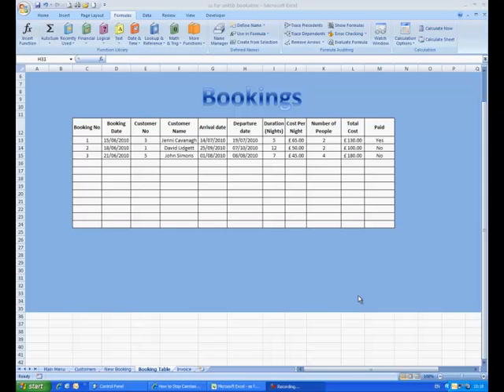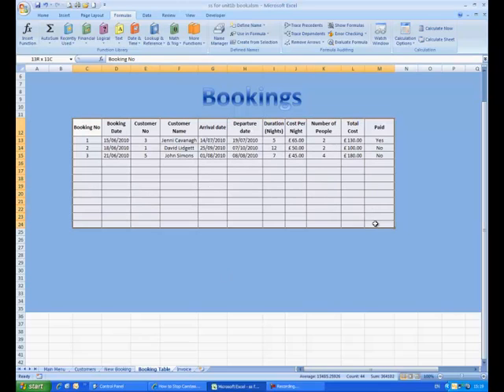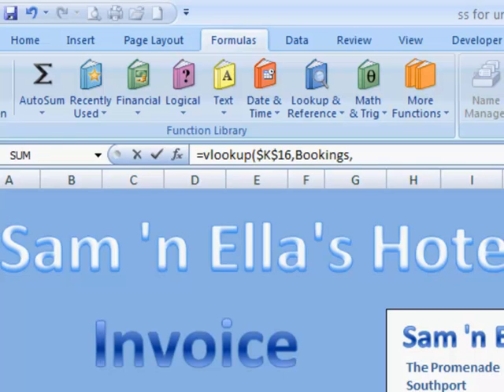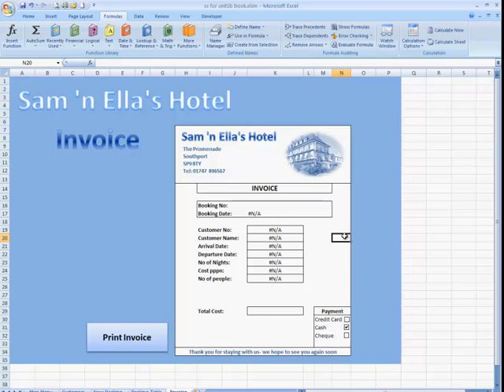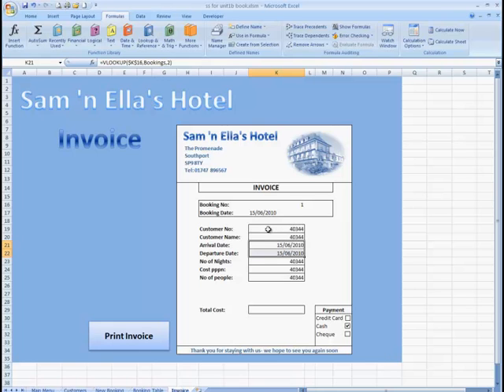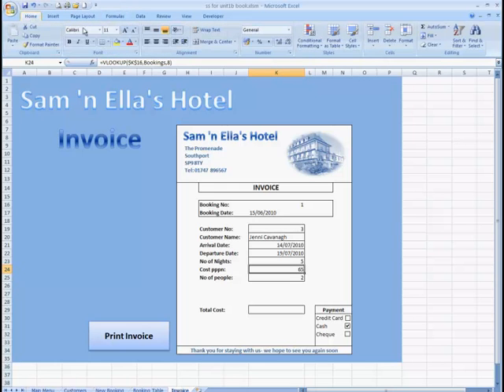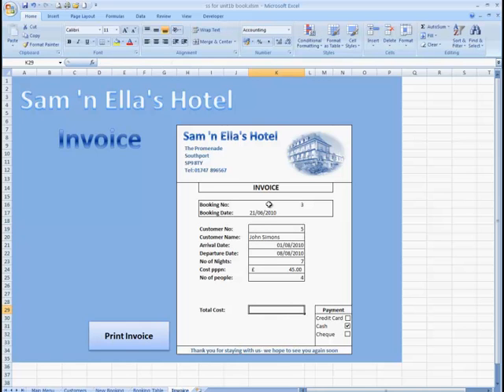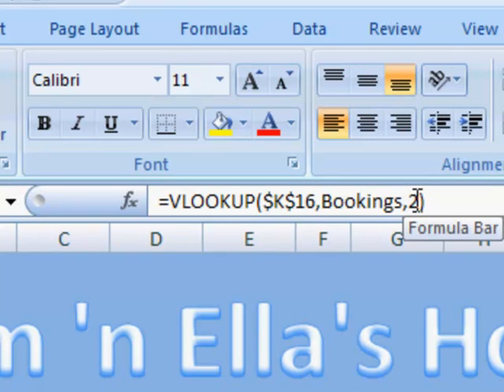Vlookup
This explains how you use a Vlookup in your spreadsheet.